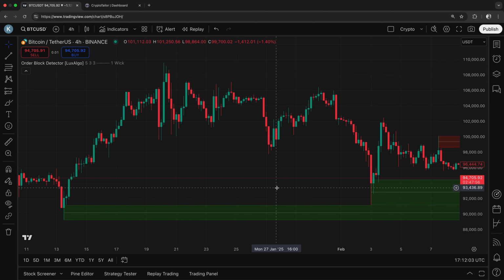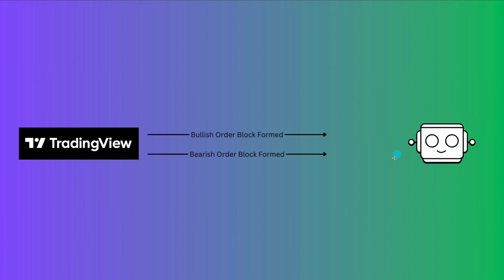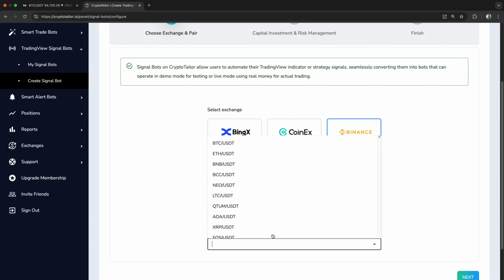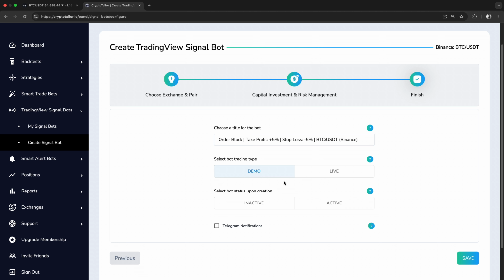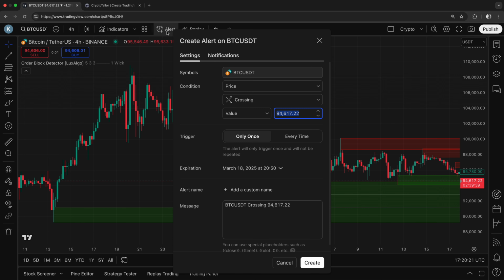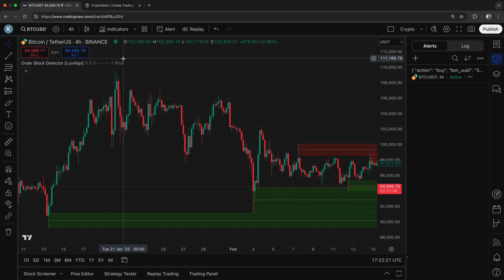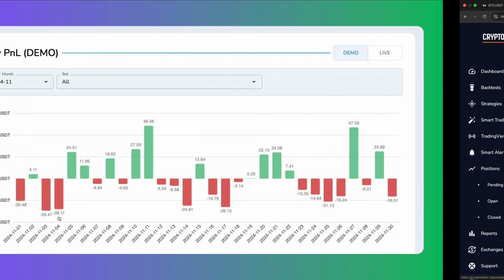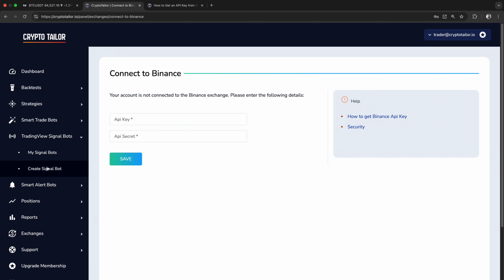Order Block Trading on Autopilot: Automate LuxAlgo Signals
Tired of manually watching charts and reacting to order blocks? In this video, I’ll show you how to automate the Lux Algo Order Block Indicator and turn it into a fully automated trading system. No more missing trades—let your bot detect order blocks, execute buy and sell orders, and manage risk without manual intervention.

🔥 Chapters
00:00 Introduction to Order Blocks
01:20 What We're Gonna Do
03:36 Create Order Blocks Trading Bot
06:45 Getting the Trading Bot Settings
06:59 Configure TradingView to Connect to the Bot
08:14 Configure Buy Alert
10:12 Configure Sell Alert
11:18 How the Bot Works
13:04 Live Trading Setup with API Keys